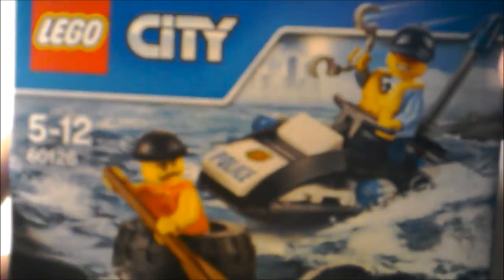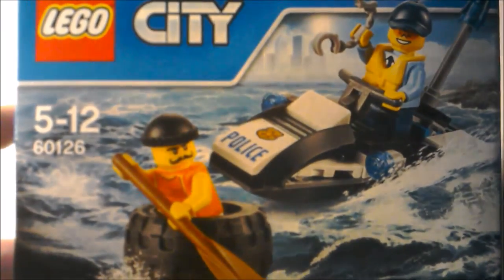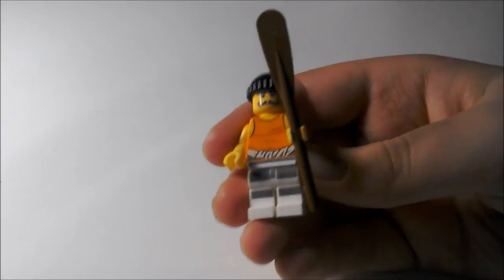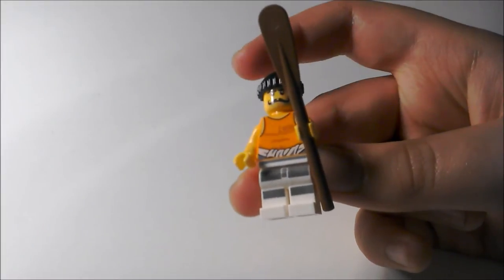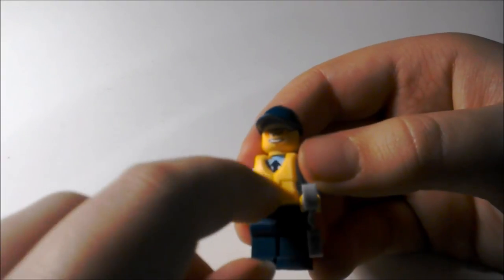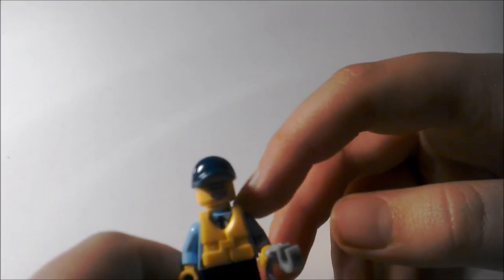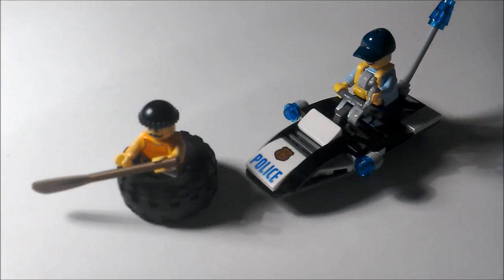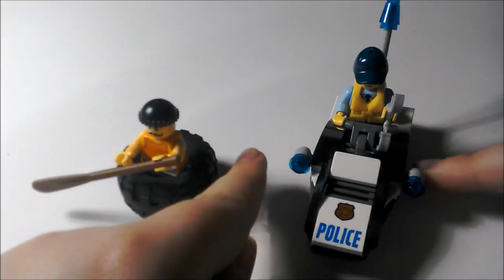LEGO City Tyre Escape review! set 60126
Thanks Steve!!!

SUPLEX THAT LIKE BUTTON!